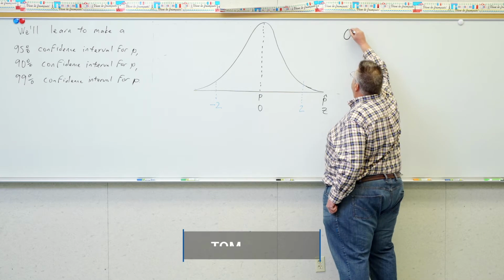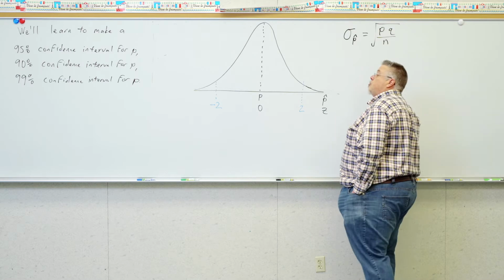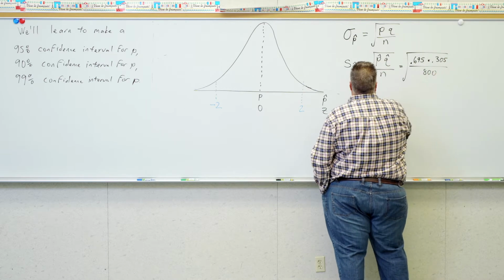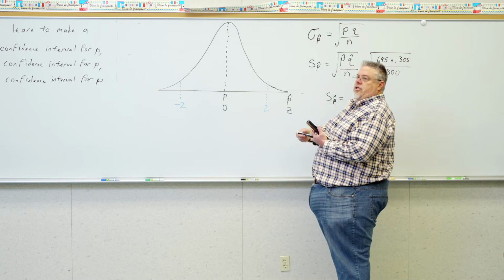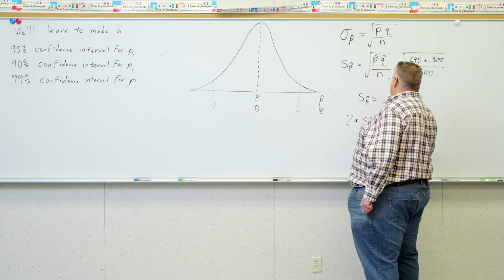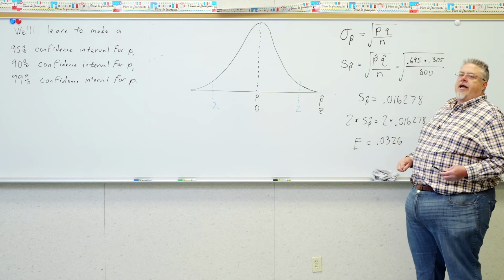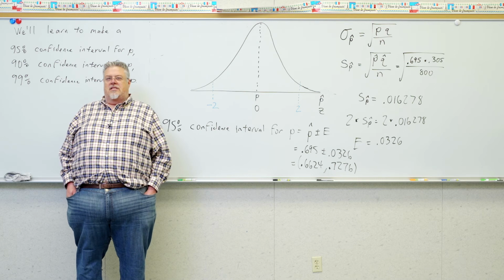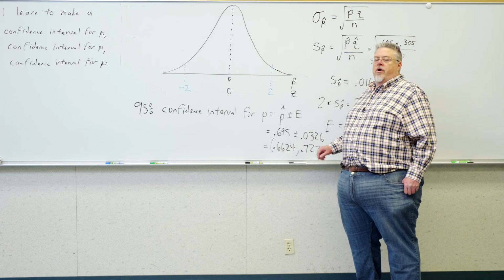10Tom Grube 1